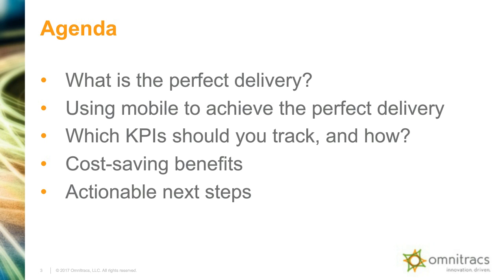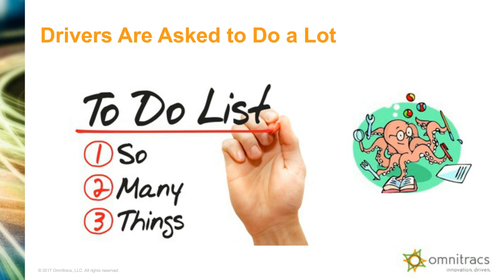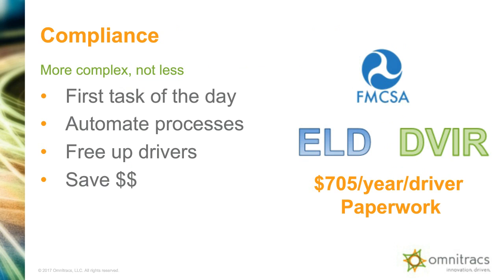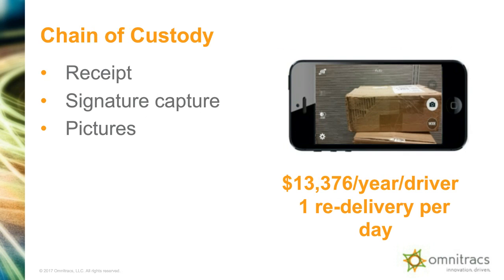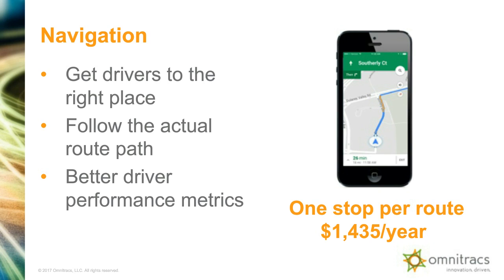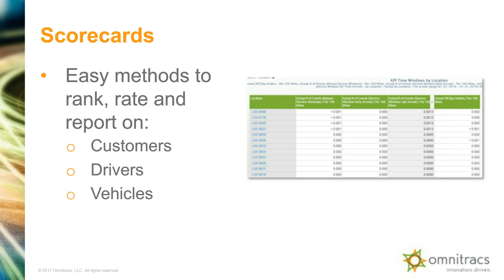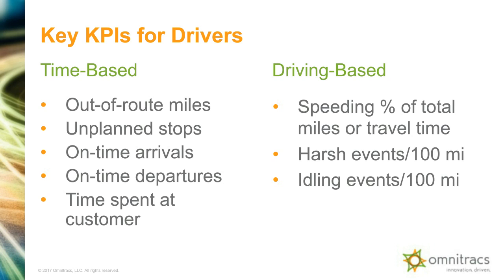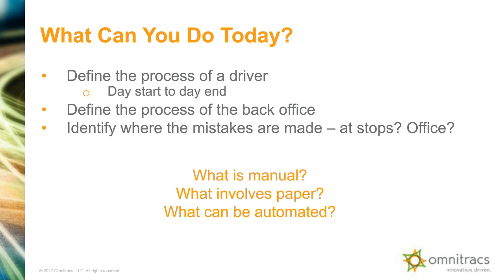Webinar: Cost-Saving Steps to Last Mile Delivery Perfection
Learn how to use mobile fleet management tools that can help distributors perfect deliveries. for more information.

All the planning in the world can’t guarantee a perfect delivery but striving for the highest level of excellence is crucial to the success of your business. If you're interested in learning more about the road to delivery perfection — and how you can cut costs along the way — then you won’t want to miss this on-demand webinar!

You will learn:

- How mobile fleet management tools can be used to achieve the perfect delivery
- Which key performance indicators (KPIs) to track, and how
- Cost saving benefits of vehicle tracking
- Actionable next steps

Routing and mobile dispatching software Omnitracs Roadnet Anywhere can help your fleet work toward the perfect delivery.